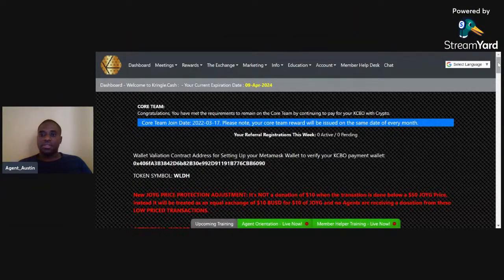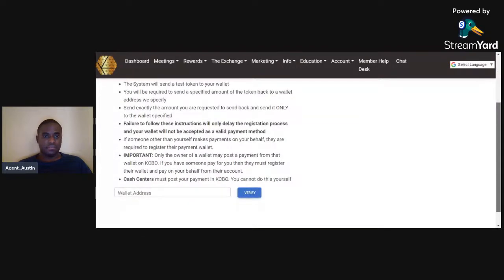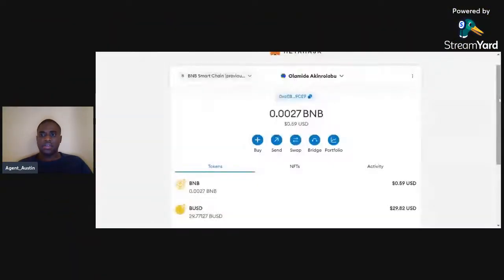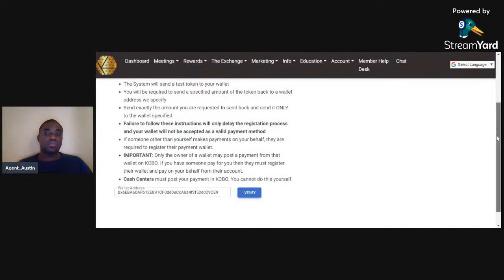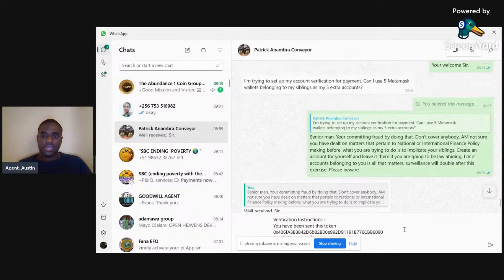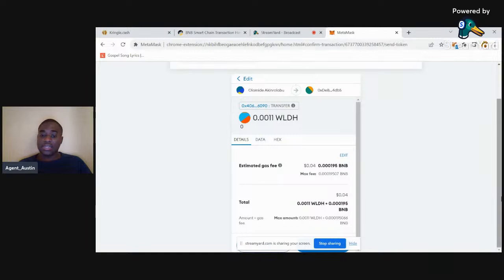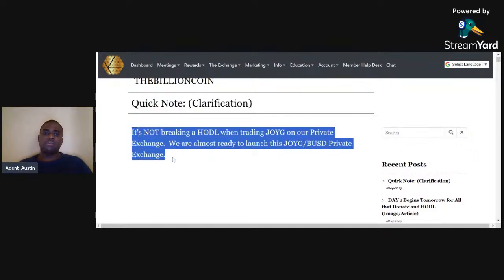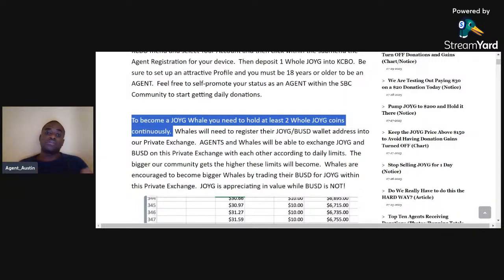HOW TO REGISTER YOUR WALLET IN THE KCBO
Making a difference is my hubby. Lets making the difference together as a Team.